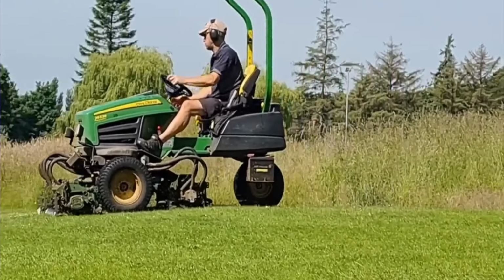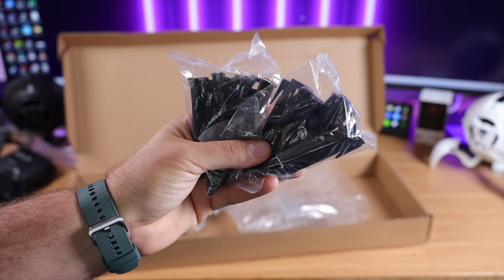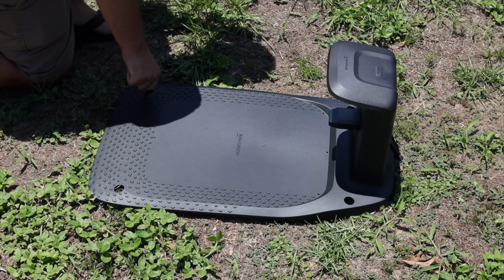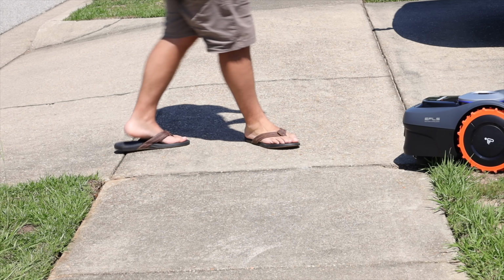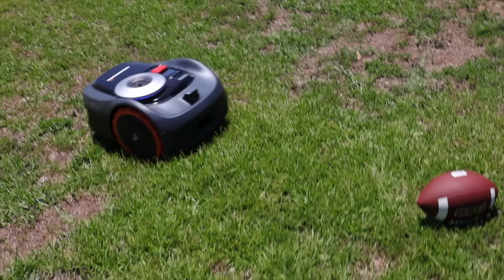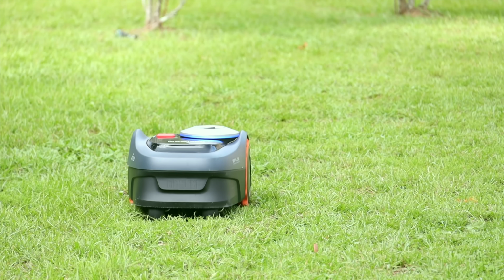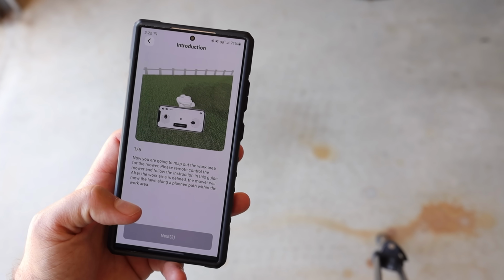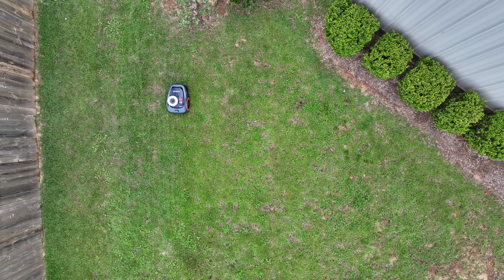Segway Navimow iSeries Best Wireless Robotic Lawn Mower For Most Yards!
Navimow iSeries Robotic Lawn Mower

This may be the best wire free robotic lawn mower for most yards in 2024. The i110N does not require a boundary wire thanks to EFLS 2.0 and RTK + vision technology.  My favorite feature is the ability for this to ride the boundary so this cuts crass all the way to the edge of the boundary missing nothing. Multi zone management, obstacle avoidance, and smart app management really round out the experience making this one of the best robot lawn mowers of the year.